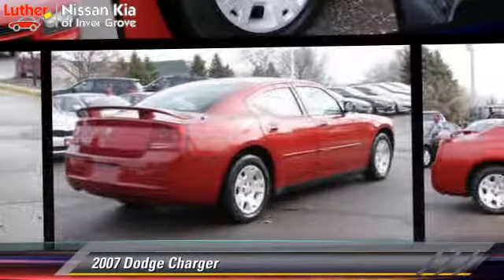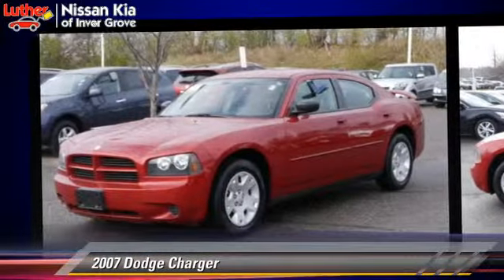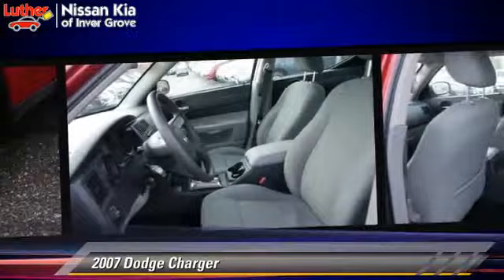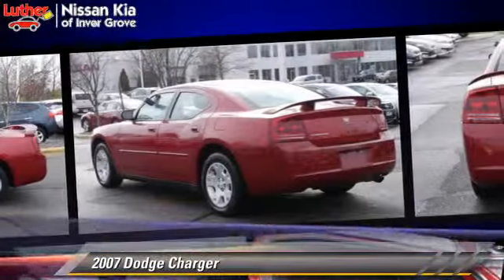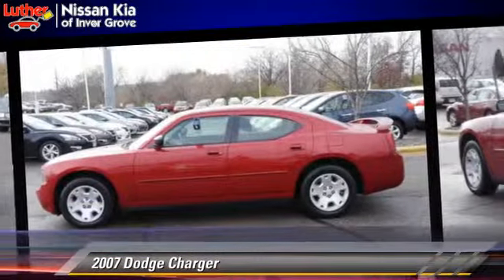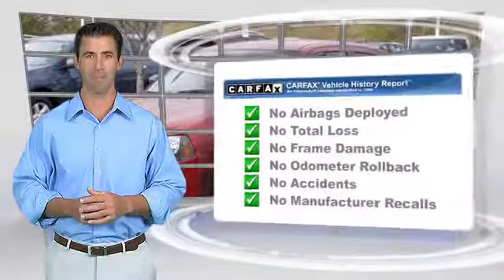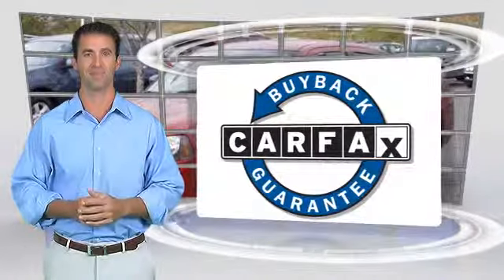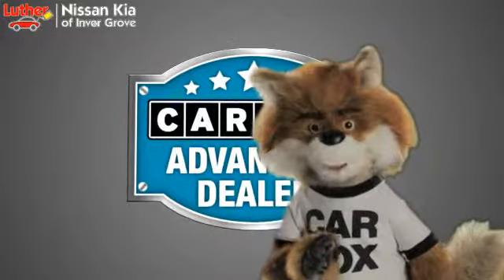Luther Nissan Kia of Inver Grove, Inver Grove Heights MN 55077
[DFIN:3:3230439:I:950:33303969:d68c988af4d9156988c21640309f4aec]